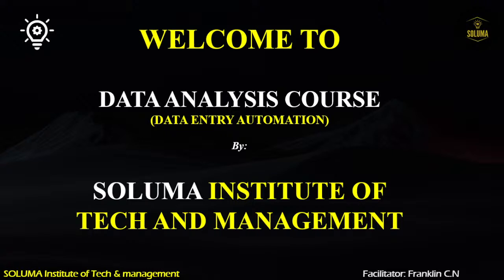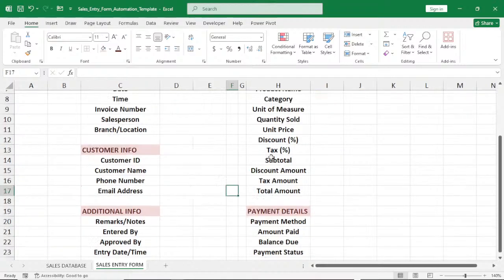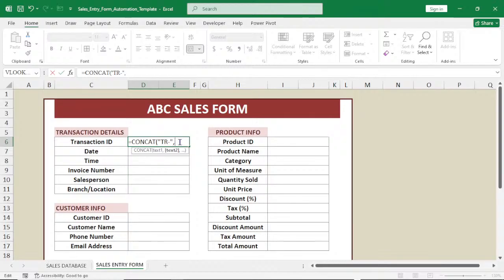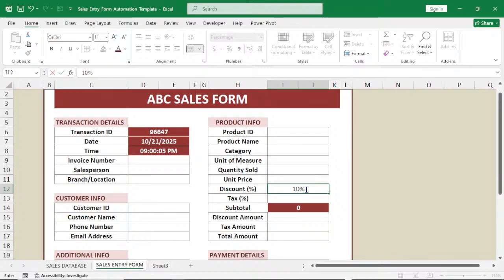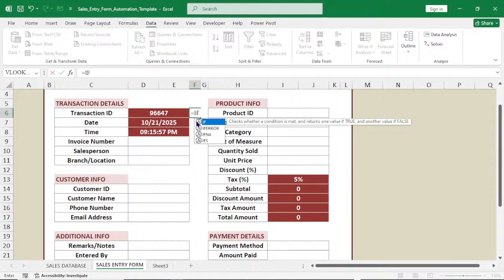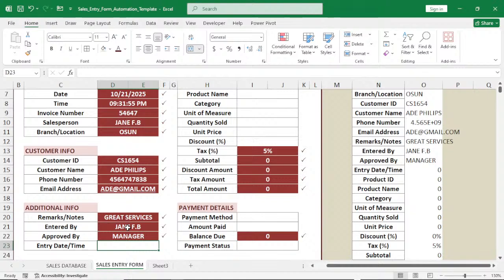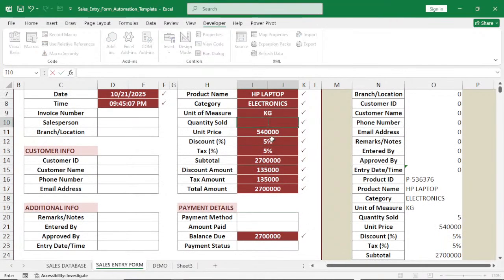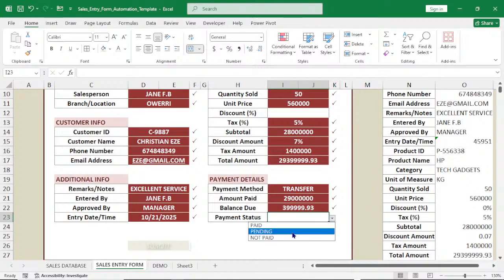Automate Data Entry Forms in Excel Using Macros | Excel Automation for Data Analysts (Live Training)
LIVE Data Analysis Scholarship Training (Cohort 2)

In today’s powerful live session, we’re diving into Excel Macros, the secret to automating repetitive data entry tasks with just one click!

You’ll learn step-by-step how to create and automate a data entry form in Excel using Macros — no coding, no VBA, just pure automation power!

What You’ll Learn Today:
How to record and run Macros in Excel
How to automate your data entry process
How to create and link a custom data entry form
How to add buttons to trigger automation

This session is part of the Data Analysis Scholarship Program (Cohort 2) by Soluma Institute of Tech and Management, helping learners master Excel for real-world projects.

LIVE TODAY – Don’t miss out!
Time: 08:15 PM (GMT+1)
Join live on Soluma Institute YouTube Channel